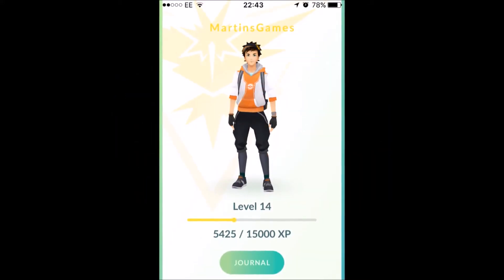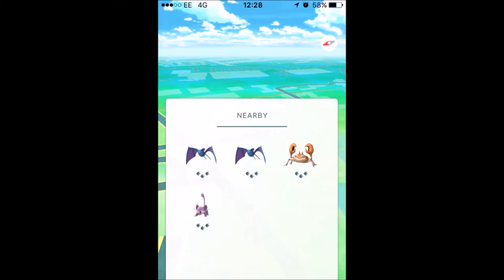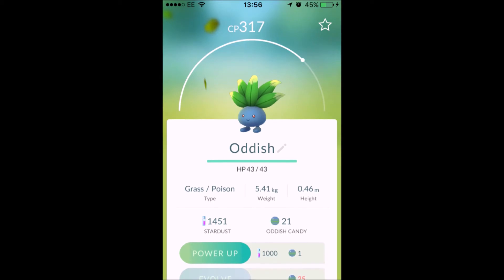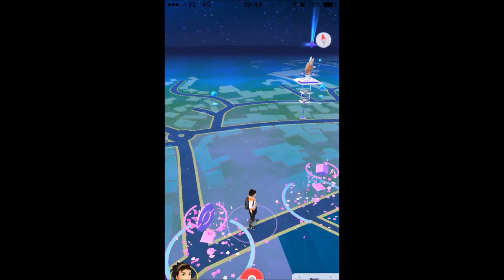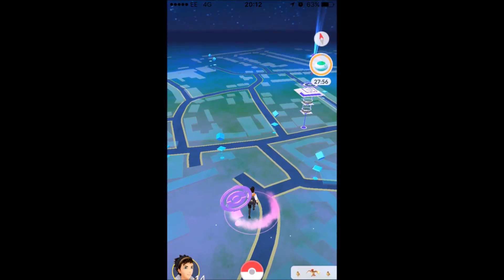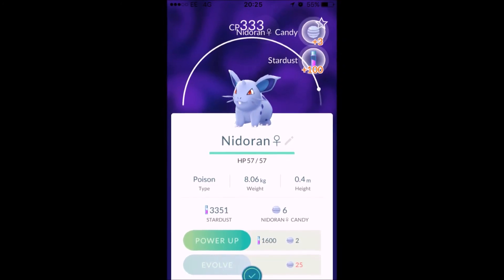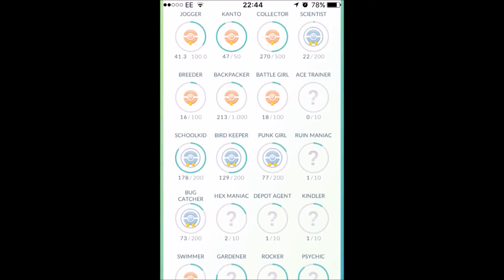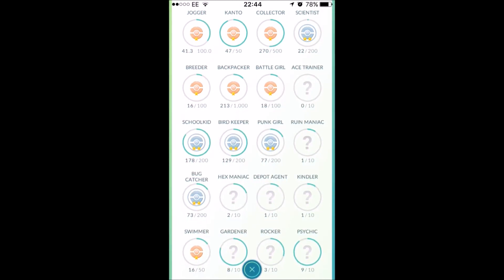Pokemon GO - Lures everywhere #3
The next episode of Pokemon Go.